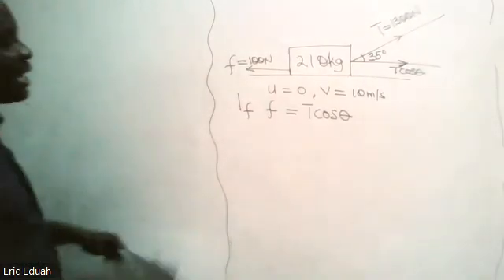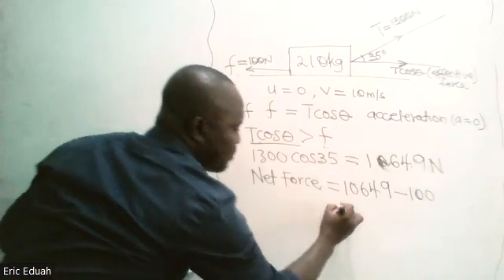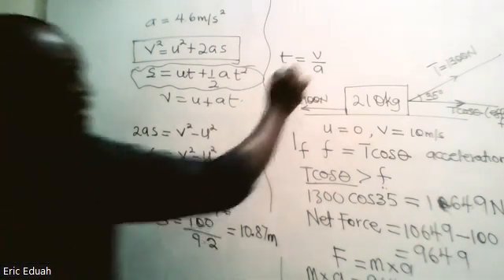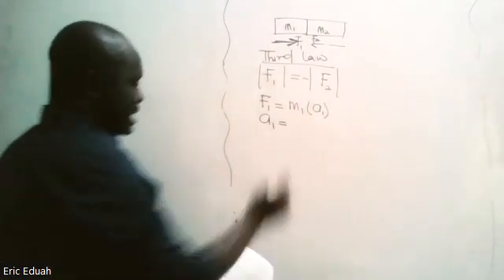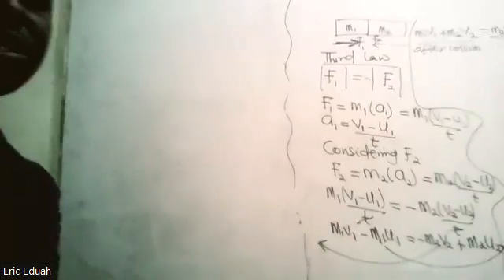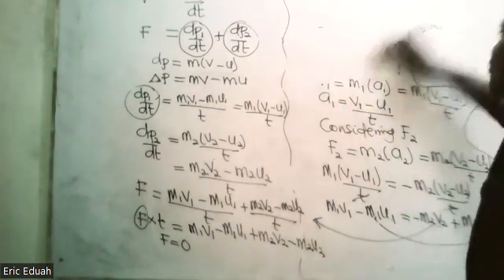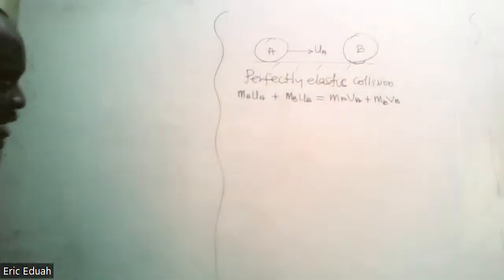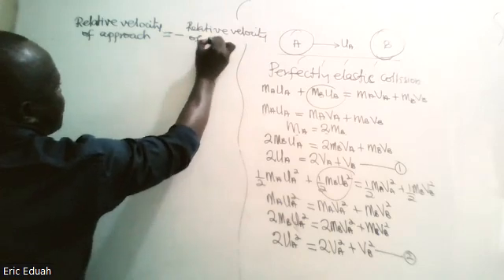Solution of end semester questions contd.